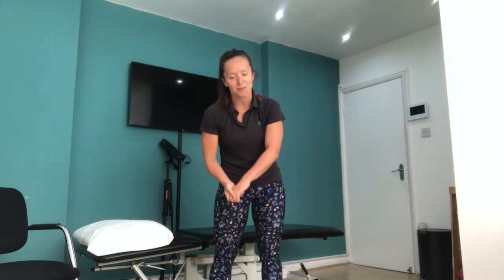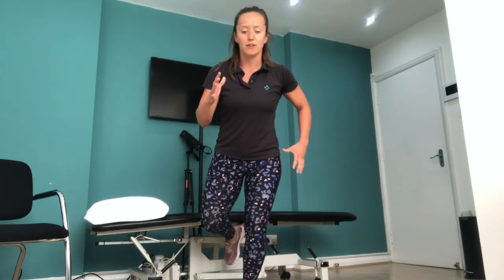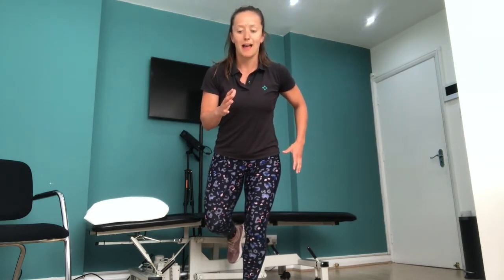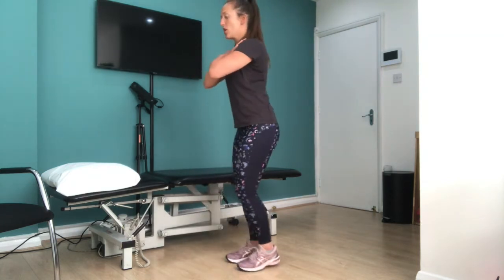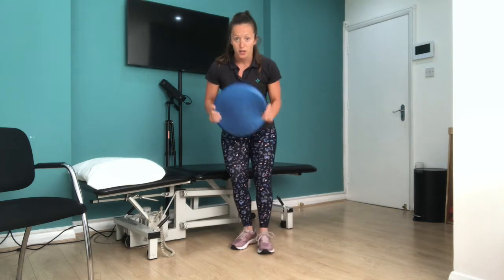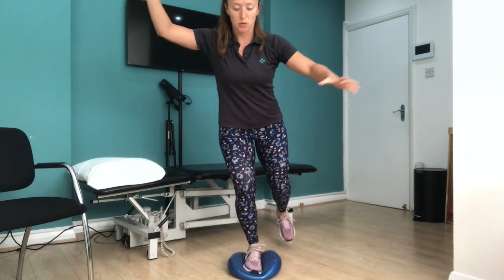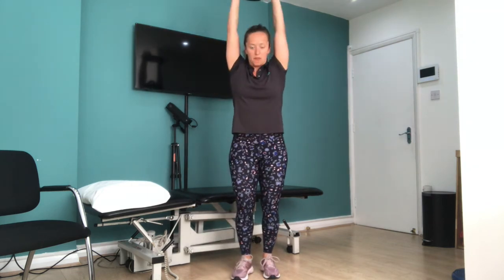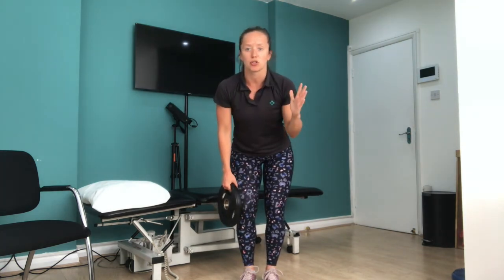Lower limb proprioceptive exercises